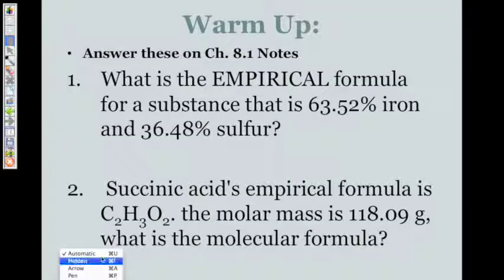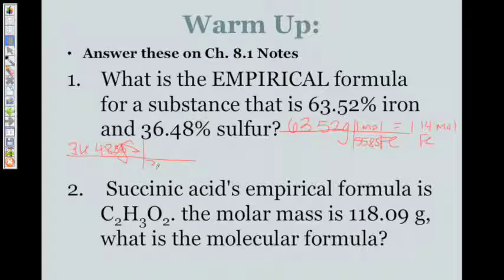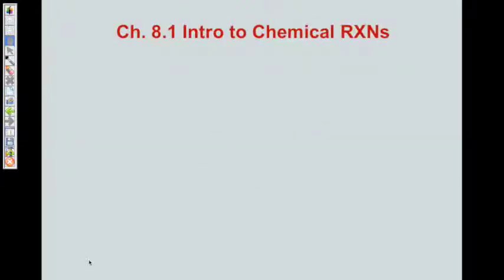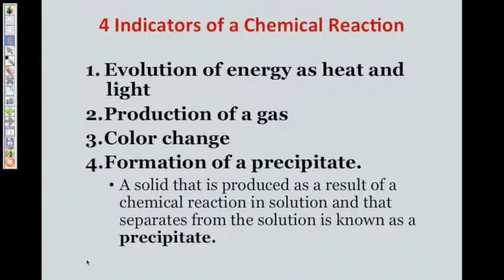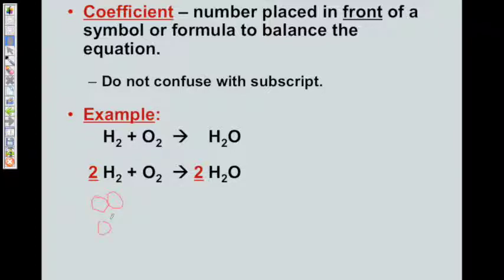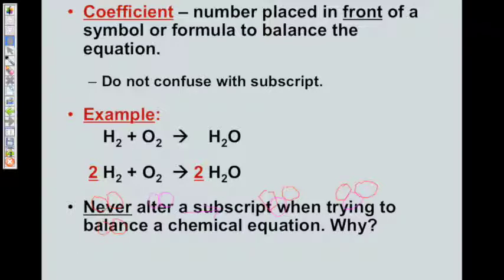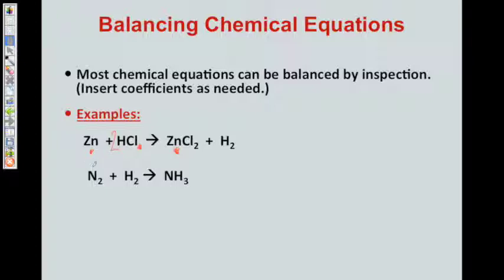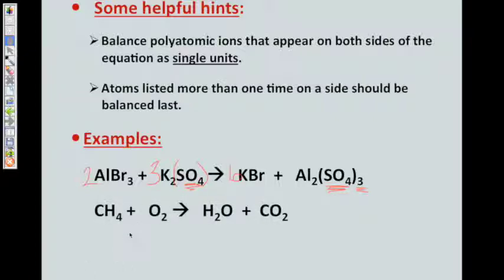Ch. 8.1 to 8.2 video lecture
You should have Unit 8 notes to dil in and HW sets 8-1 and 8-2 are assigned.